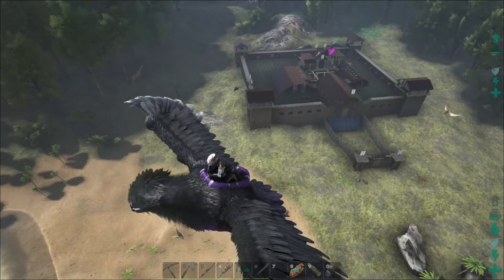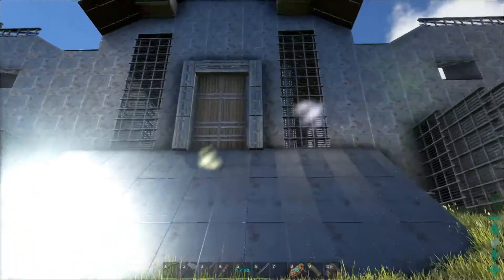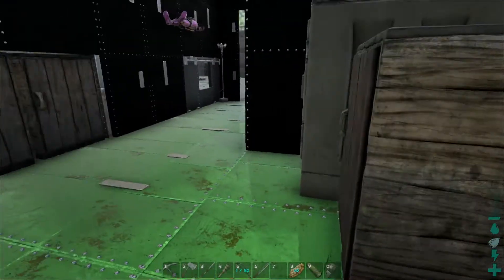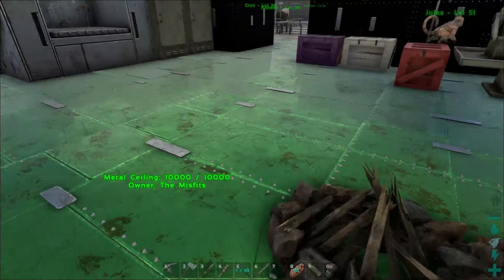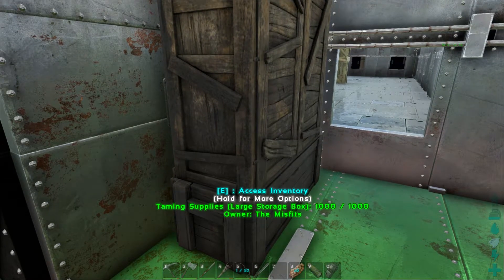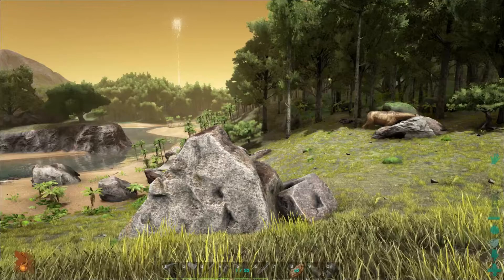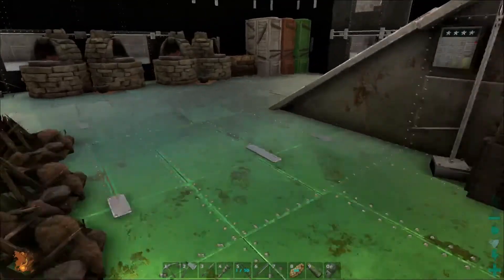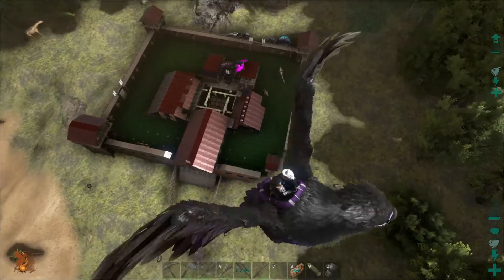ARK: Survival Evolved - Satorri's Iron Castle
Please forgive the total lack of production value and croaky voice. I've been wanting to make this for months, but never got around to it.

This structure, code named Iron Castle, was my biggest build project. It was meant to be the primary base for my tribe (we played on a private, PvE server), and I wanted to make something that was designed from the get-go to support all of our core needs. We had other sites to serve other purposes (workshops to support building and resource farming in various area, dino ranches, and a deep sea access base).

Build features a forecastle to act as an airlock of sorts for visitors and excursions; living quarters for the tribe where people can place personal storage, beds, etc; a workshop that was fully equipped at the time (before the addition of the industrial forge, industrial cooker, etc); a central garden for growing important veggies and berries, as well as having a nice green space in an otherwise cold metal castle; and a stable/aerie for housing our personal transport dinos.

Outer wall features watch towers, murder holes, a completely traversable walkway, a main gate for the stables and a side gate for alternate access.

The sub-structure houses a pipe and cable construction to keep these unsightly pieces hidden (metal reservoirs on the roof of the workshop feed the water to avoid long pipe runs to the river).

Construction was entirely done with metal, fed by an off-site workshop full of smelters, positioned between this build site and the volcano. Total footprint is roughly 40 x 40, and the amount of walls, ceilings, and other metal bits and bobs is measured in the hundreds. I spent 2 weeks creating schematics before I built, and it took about 6 weeks of total actual build time (not including farming that started before the building proper.

Before building the castle itself, I scouted a site with the help of my tribe, and roughed out the foundations required to set the continuous grid in thatch. I then replaced the thatch with metal (making some adjustments along the way to maximize foundations and minimize ceilings at the very base. I kept a painted footprint through each layer to keep the blueprint functional. From the foundation layer, I build up to a large flat surface, and proceeded to assemble the rooms on top of that. Finally, I constructed the outer wall, and the forecastle last. Images from the assembly process stages are

I am planning to pick up ARK again at some point, and if people are interested I can make more videos of my constructions!